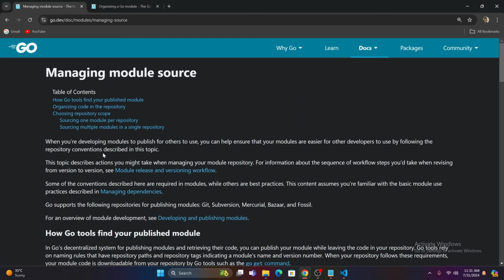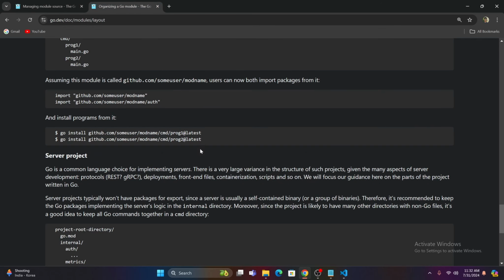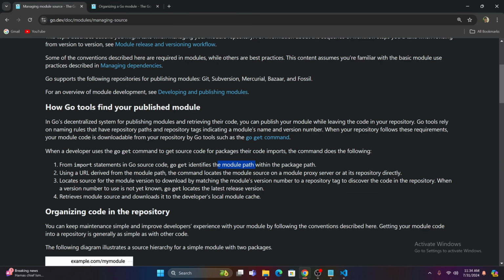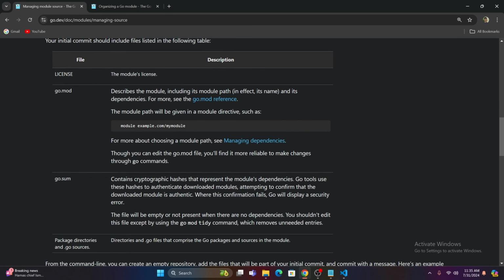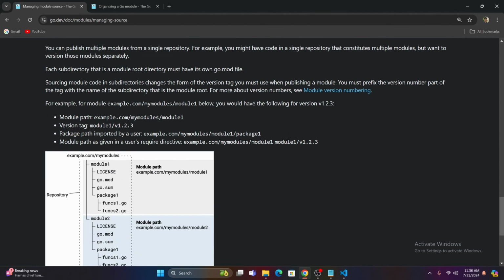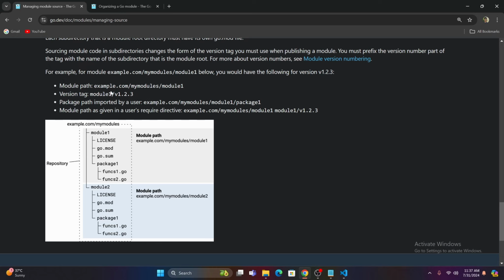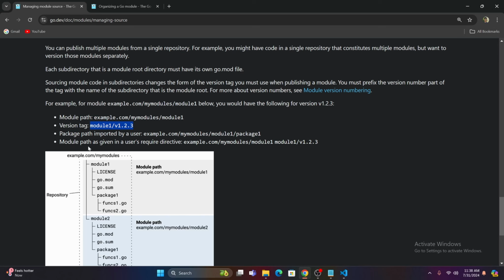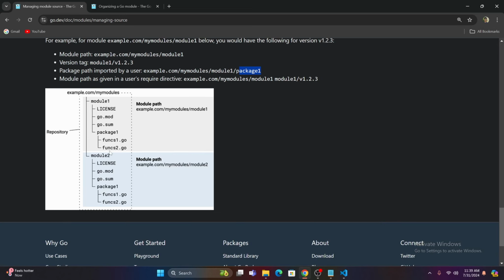Managing module source | 6.5 | GoLang Tutorial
Managing module source  | 6.5
In this video, we dive into managing multiple module sources in Go. Learn how to organize your code in the repository, choose the right repository scope, and effectively manage multiple modules within a single repository. We'll cover best practices and conventions to make your modules easier for other developers to use .